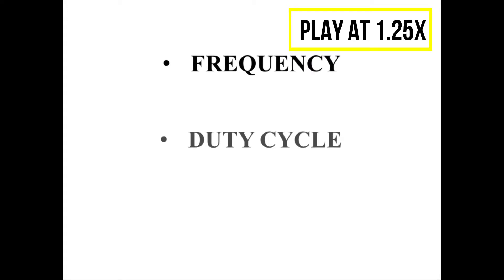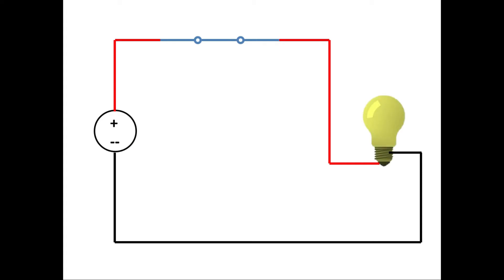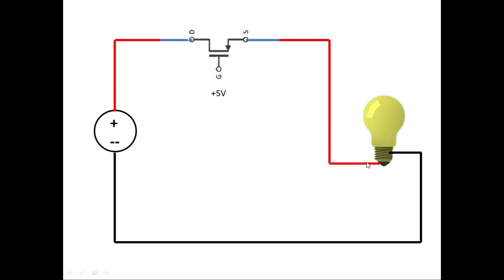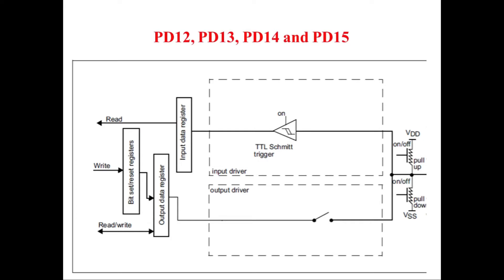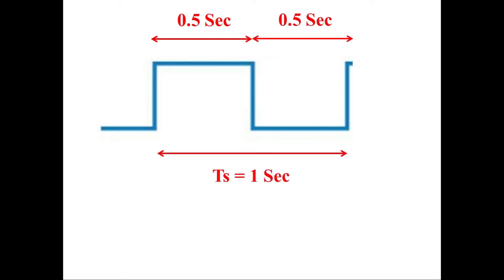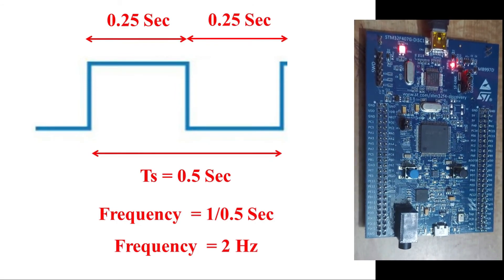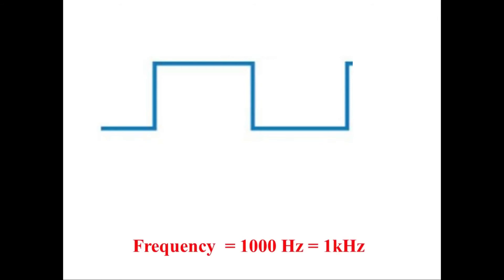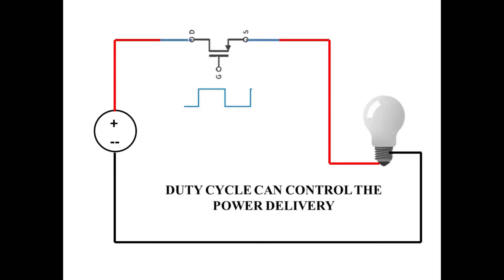IMPORTANCE OF SWITCHING FREQUENCY IN POWER ELECTRONICS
CHAPTERS
0:00 - BACKBONE OF POWER ELECTRONICS
0:33 - POWER ELECTRONICS WITH THE HELP OF STM32F4 DISCOVERY BOARD
0:53 - POWER ELECTRONICS WITH A MECHANICAL SWITCH
01:23 - POWER ELECTRONICS WITH AN ELECTRONIC SWITCH
02:06 - CIRCUIT OF STM32F4 DISCOVERY BOARD ANF ITS FUNCTION
3:02 - PROGRAMING STM32F4 DISCOVERY BOARD FOR POWER ELECTRONICS
05:16 - 1kHz SWITCHING FREQUENCY ON STM32F4 DISCOVERY VOARD
06:09 - ROLE OF  DUTY CYCLE IN POWER ELECTRONICS
06:20 - HOW TO REDUCE THE SIZE AND COST OF ELECTRONICS
06:58 - CONVENTIONAL TRANSFORMER VS HIGH-FREQUENCY TRANSFORMER
07:42 - CONTROL THE POWER DELIVERY TO THE LOAD

STM32F4 DISCOVERY BOARD

GEAR USED -
Green screen

On this channel, we will implement various analogue circuits, digital circuits and a variety of power electronics topologies. We will also develop codes for various microcontrollers. This is a video series where we will carry out flyback converter design